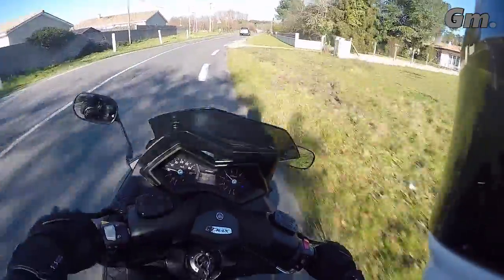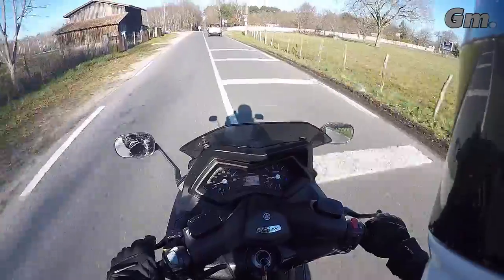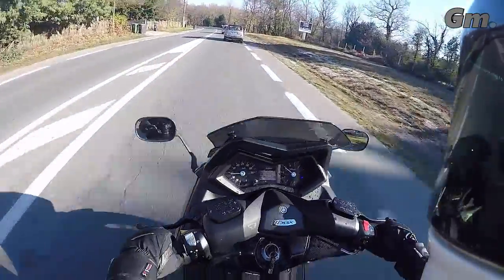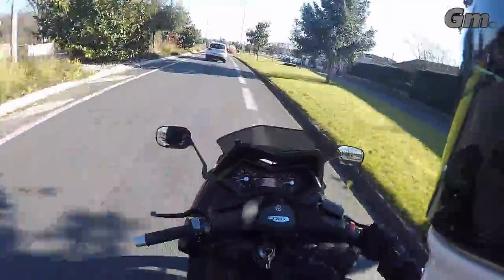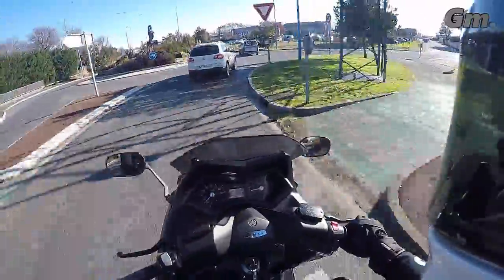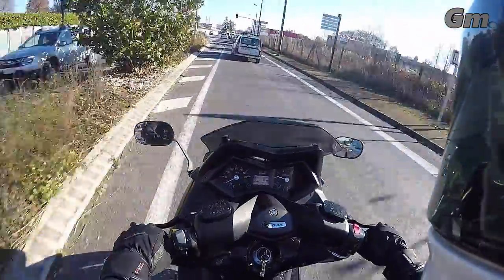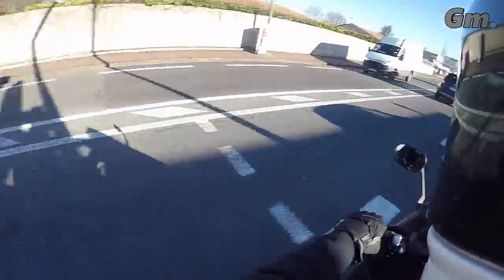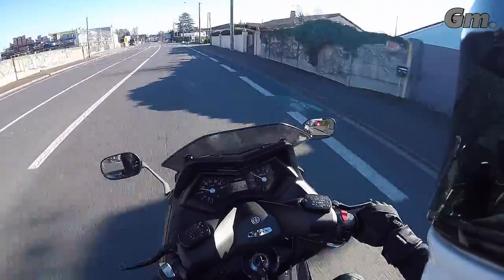[FR] Test TMAX 530 ABS | C'est pas une moto mais ça WAATT ! | Gavé Moto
Yooooooooo tout le monde ! Aujourd'hui nouvelle vidéo sur un nouvel engin !

On est pas sur une moto mais un putin de petit bolide !
Pour les adeptes de la ville le Tmax sera votre ami idéal ! :D
Bon visionnage à tous !!!

Merci Zazo pour le pret !!!

N'oubliez pas le Like et à très vite !

Burn The Gum, Not Your Soul !

Gavé Moto